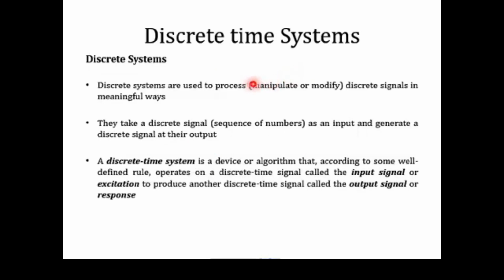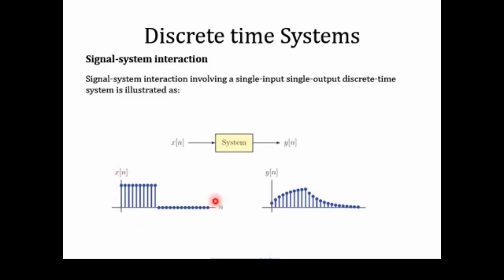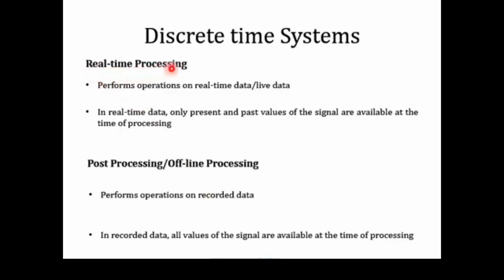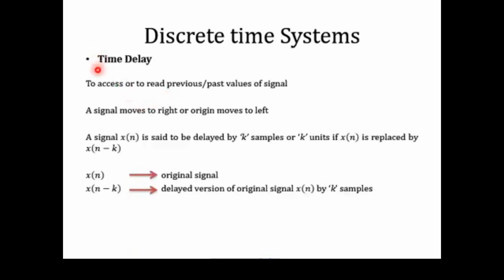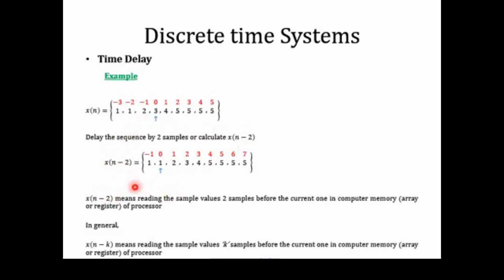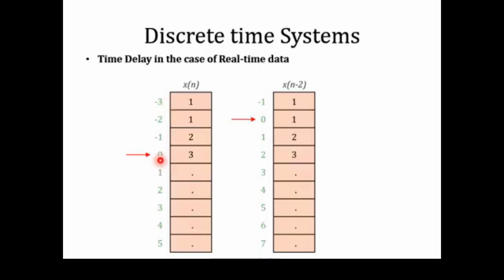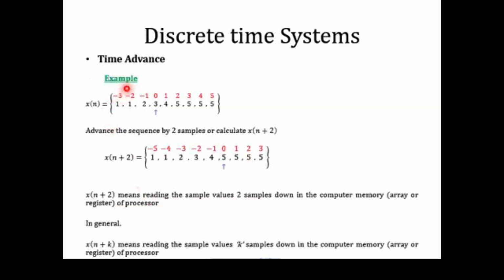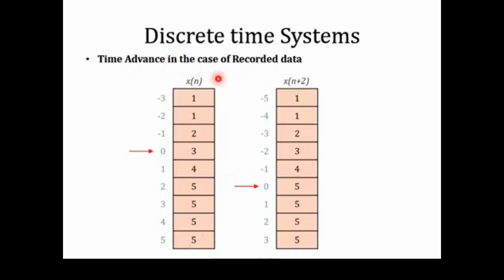Discrete Time System | lecture 42